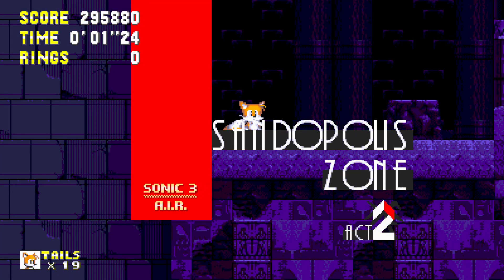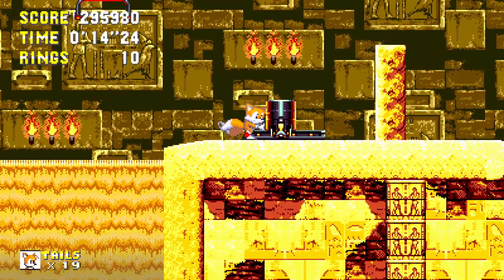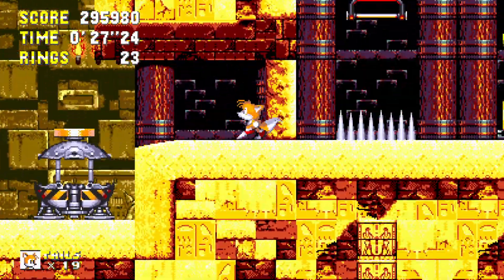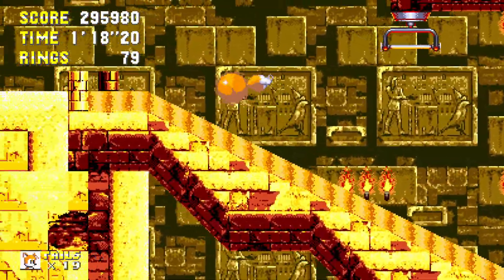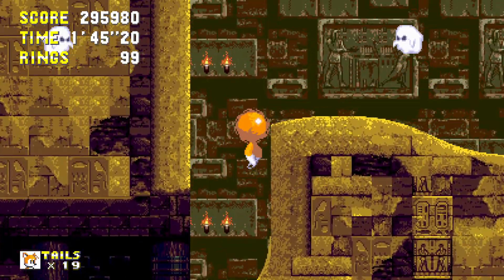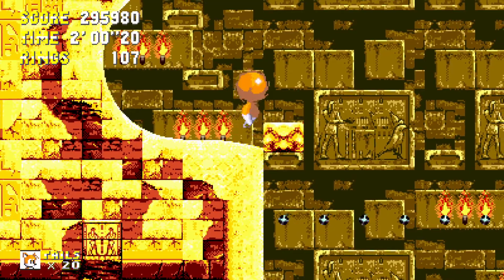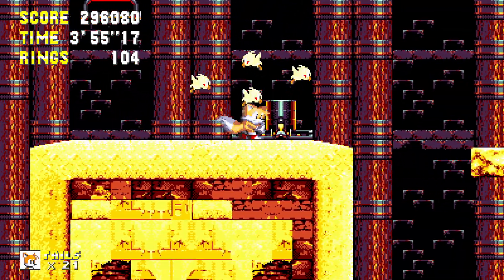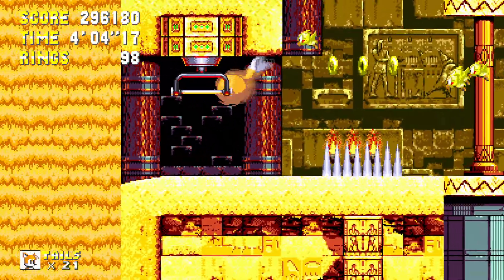Sonic 3 and Knuckles Sandopolis Zone act 2 via Sonic 3 A.I.R. as Tails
This is a let's play of the Sonic 3 air Sandopolis Zone Act 2 version as Miles Tails Prower of Sonic the Hedgehog 3 & Knuckles, with me: Abu the retro gaming hamster dude. Sonic 3 and knuckles Sandopolis Zone act 1 and 2 is a pretty fun Sega Genesis platformer level, so I thought I'd share this Tails the Fox gameplay of it. Sonic and Knuckles Sandopolis is spooky. Sonic Sandopolis Zone for life.